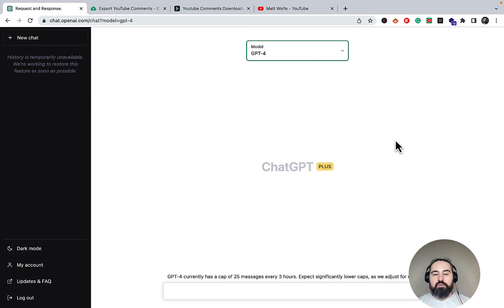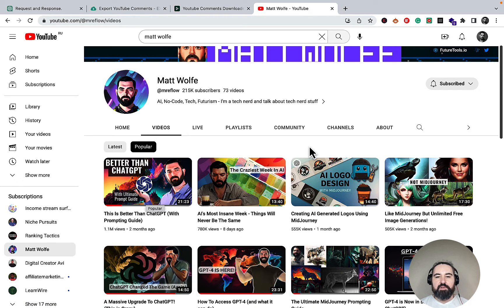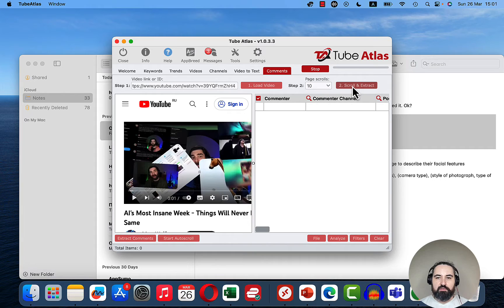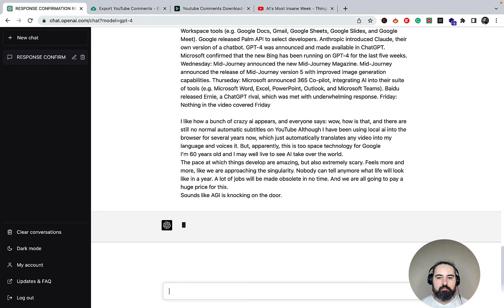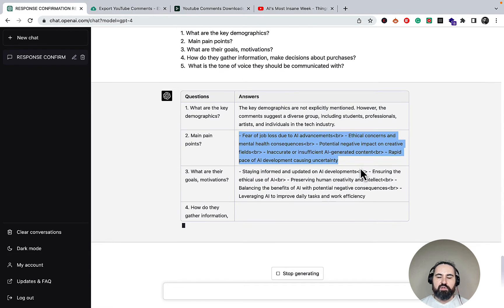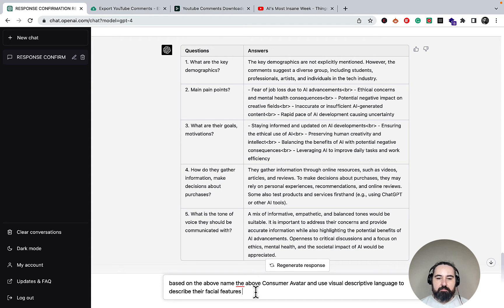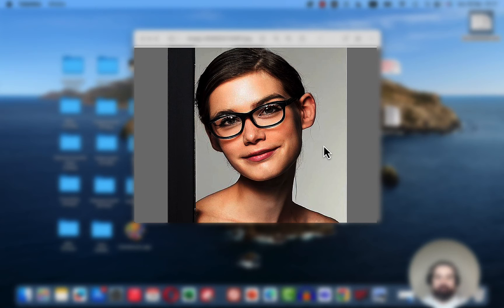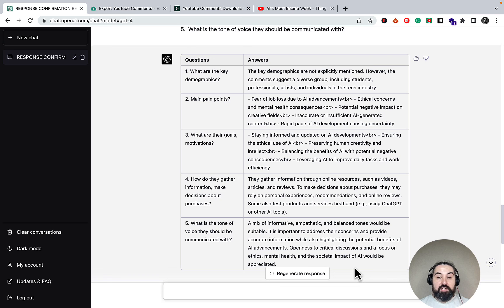🔥GPT-4 Avatar Magic: Unlock Your Perfect Customer